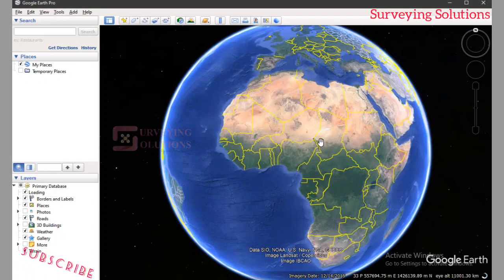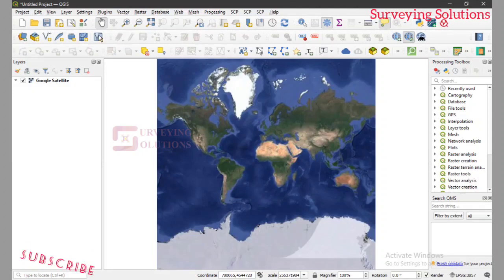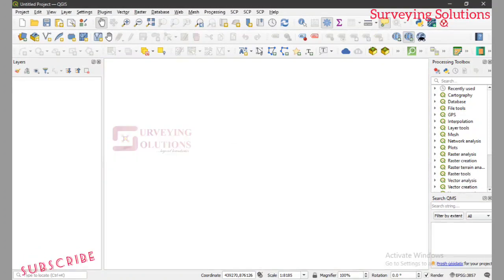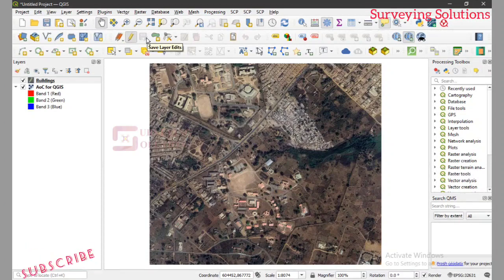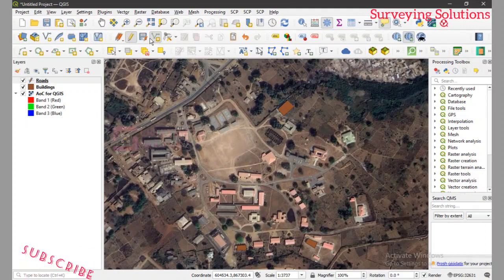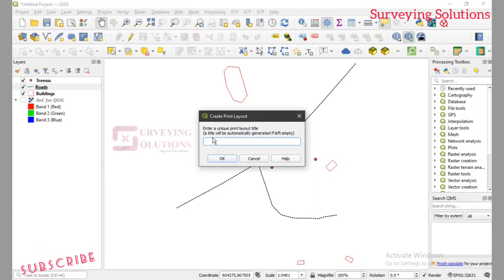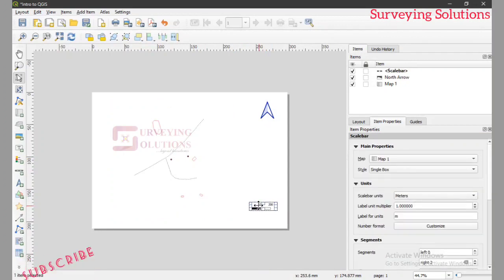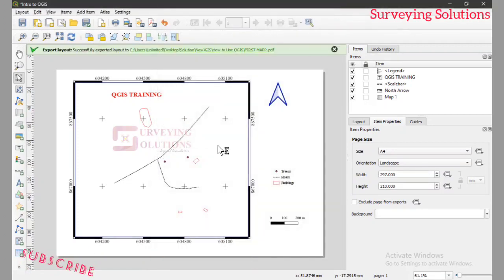QGIS Tutorial | An Absolute Beginners Guide | Making GIS Maps using Google Earth and QGIS.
QGIS Tutorial for Beginners | An Absolute Beginners Guide.